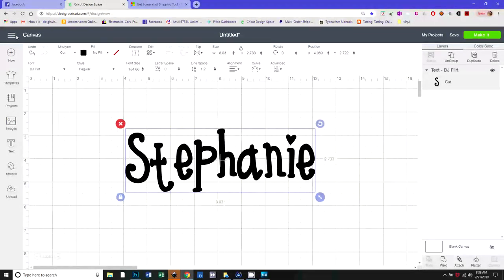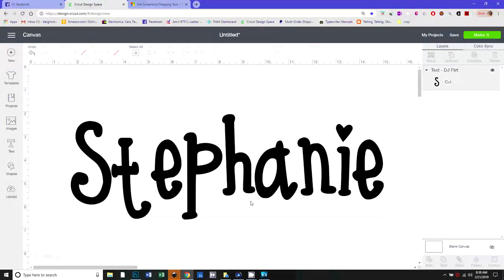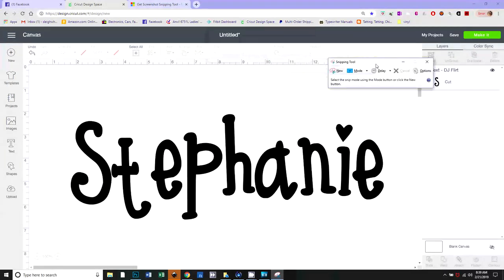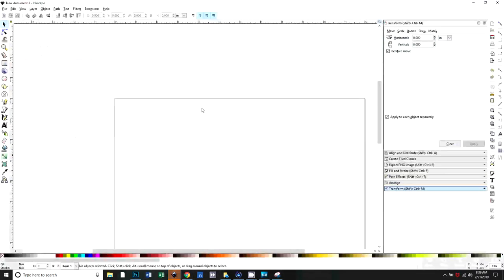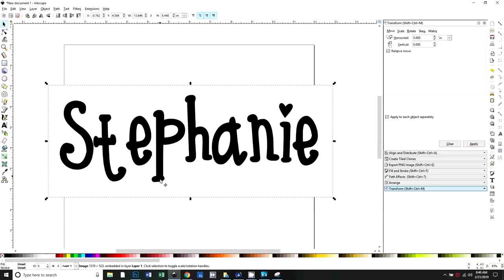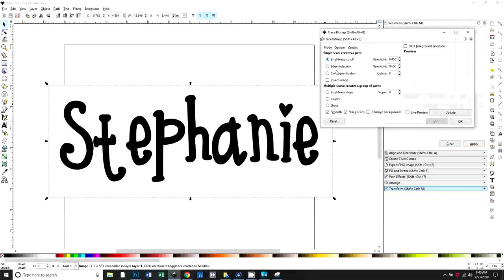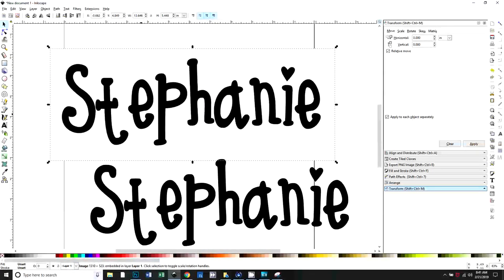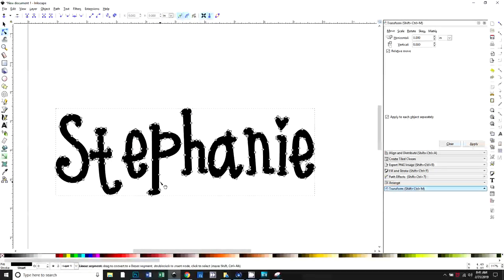Using Windows snipping and Inkscape to convert screen capture to vector